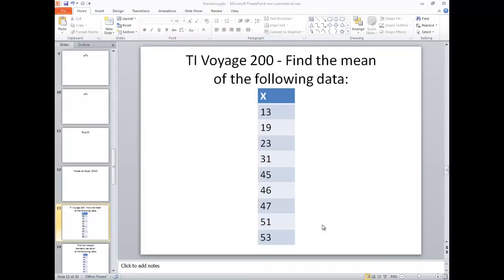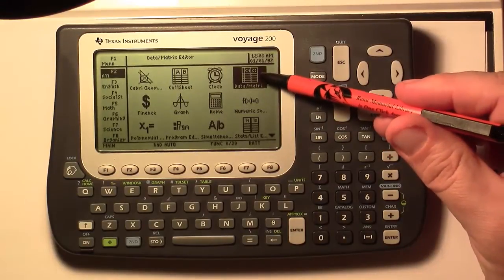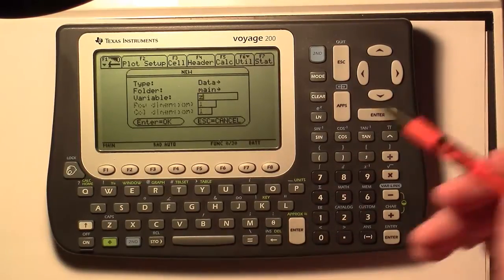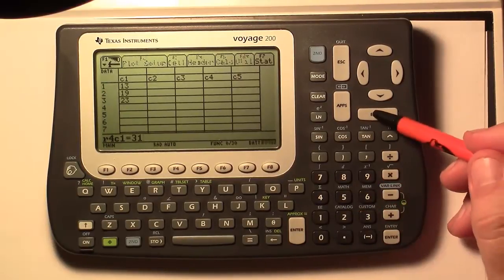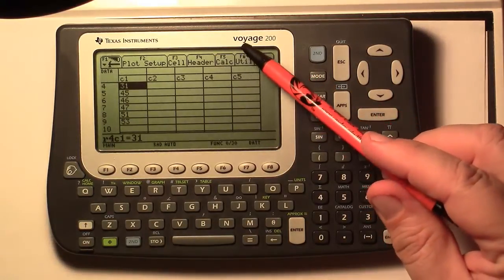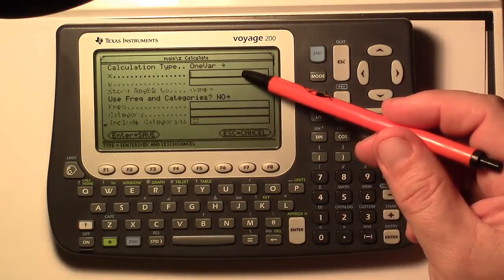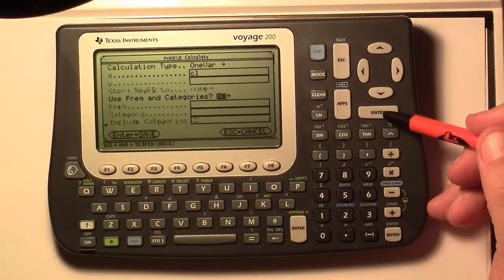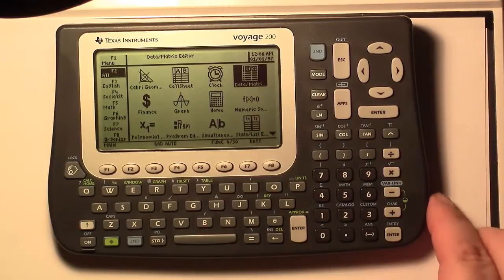TI Voyage 200 - Statistics - Mean